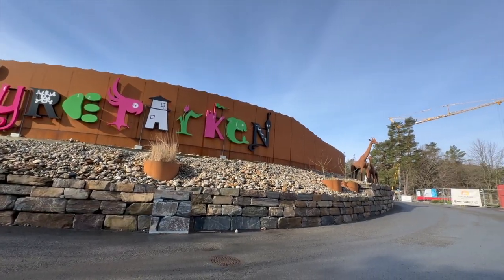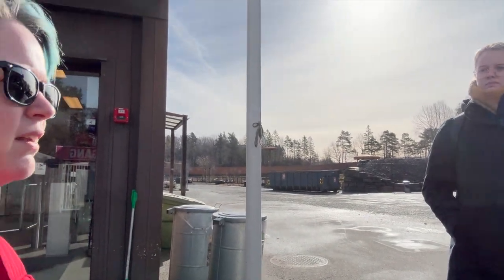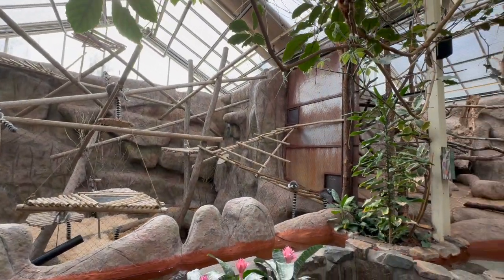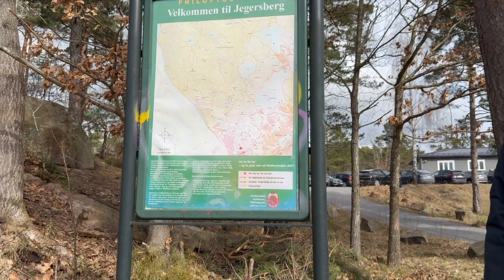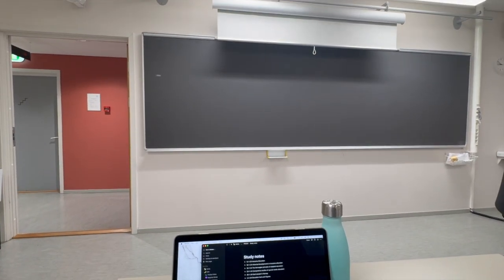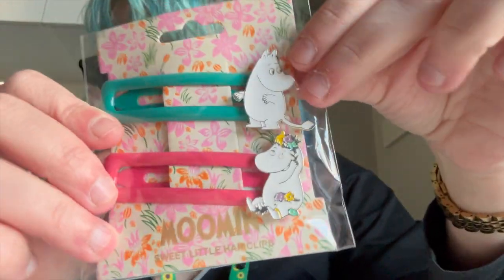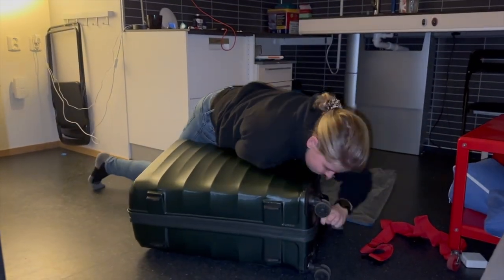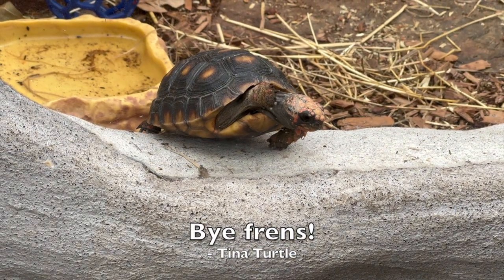Week 12 | Going to the Zoo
This week Gill and I went to the Kristiansand dyretpark!
The park was not that wheelchair accessible but we made it work.
Mood of the day: Confusion

x Ann

FAQ:
Where are you studying?
- UiA in Norway 🇳🇴

Can you walk?
- No, 100% of wheelchair users can't walk. Just kidding! One out of three wheelchair users is ambulatory. Many of us will have variable conditions and can also fluctuate between needing to use different mobility aids (like a walker, crutches, a cane etc.), or needing complete rest.